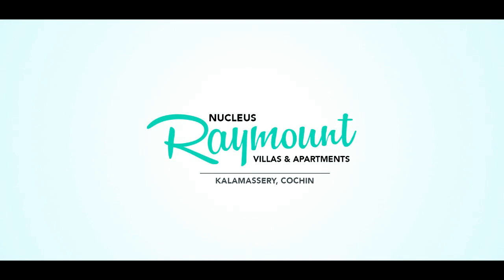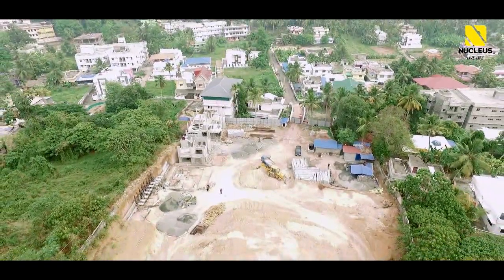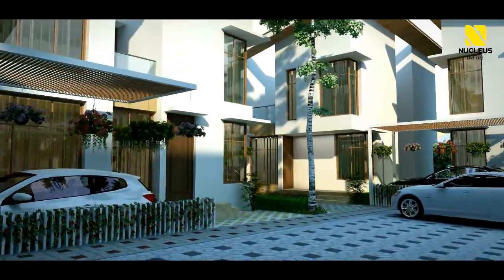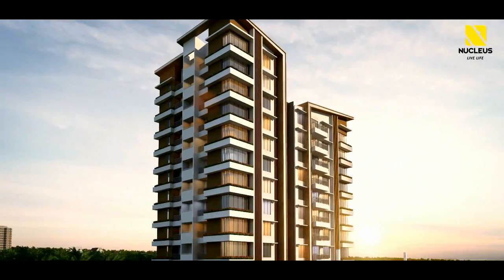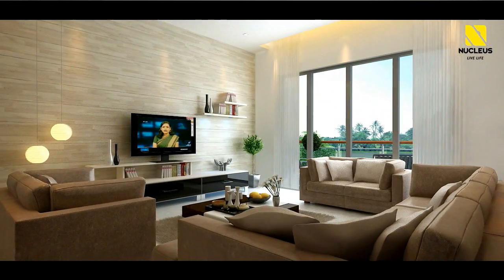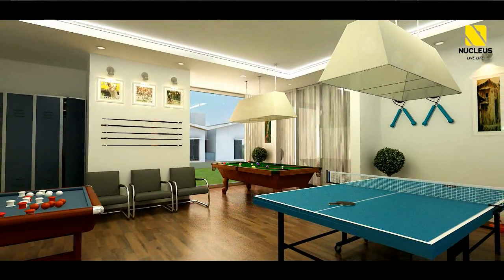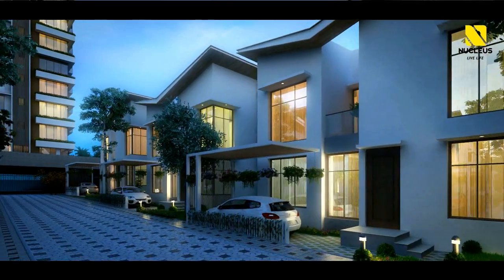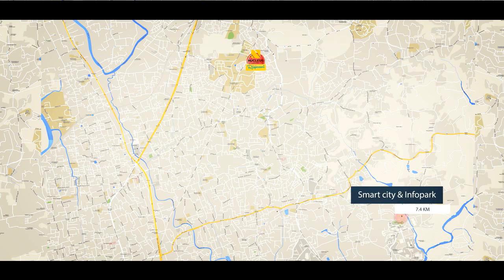Nucleus Raymount - Live Inspired!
Featuring 14, 3 & 4 BHK villas & 40- 2,3 &4 BHK apartments in Kochi, Nucleus Raymount is specially crafted to give you a larger than life experience.

These homes from Raymount is set a top a hilly terrain, placing you at the vantage point especially in terms of the view. Definitely a life crafted for the lucky few.

Located in Kalamassery, ​just 2 kms from CUSAT Metro station with easy entry to both NH 47 and Seaport-Airport roads​​​.​​ This strategic position​ behind Cusat​ ​​gives ​e​asy access to Edappally,​ ​Palarivattom, Kakkanad, Kaloor etc.